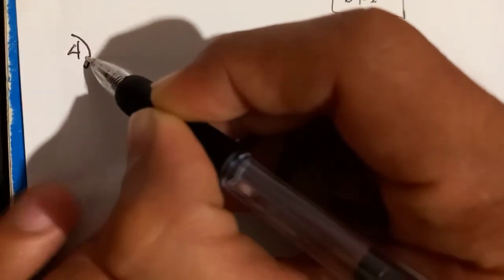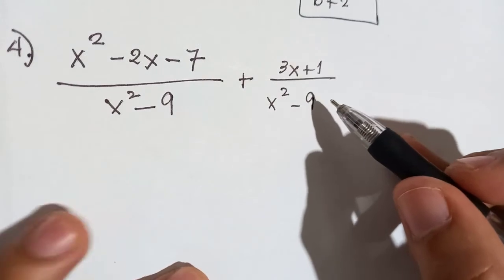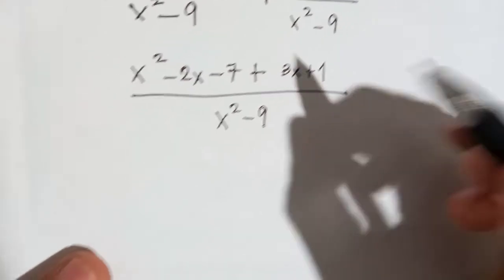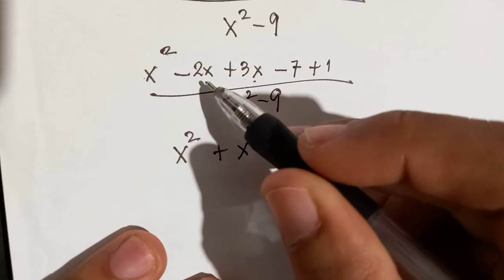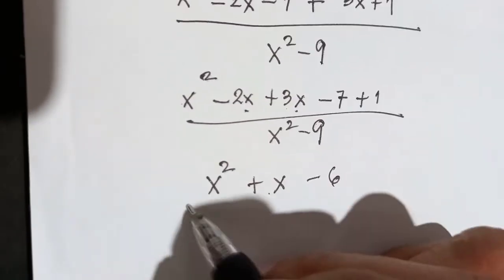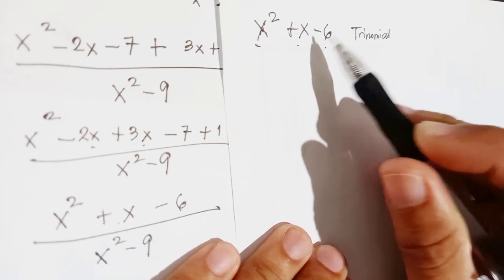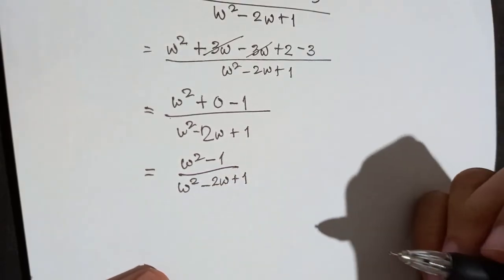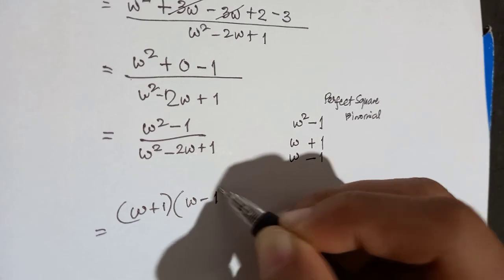NAPOLCOM/EnLEx: Adding & Subtracting Similar Rational Algebraic Expression With Factoring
The modules may have already answers given but this video will provide you an explanation.
Watch until the end for better understanding. Keep repeating watching this to have a strong grasp of learning.

- - - -- - - IGNORE THIS
neuro exam
battery test
aptitude test
iq test
temperament test
bjmp
jail officer
sentence completion
basic english grammar
basic mathematics
general information
reviewer
napolcom reviewer
napolcom
reviewer enlex
reviewer bjmp
latest reviewer
police officer
patrolman
patrolwoman
mathematics bjmp
enlex reviewer
enlex reviewer 2022
enlex 2022
napolcom